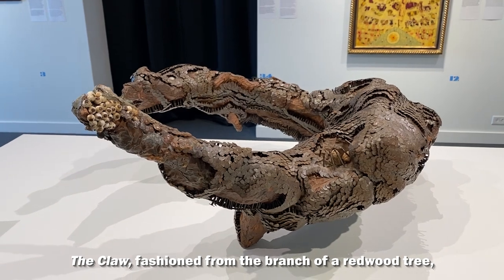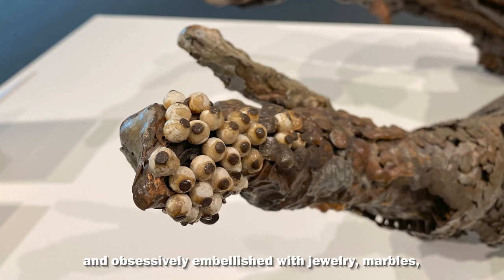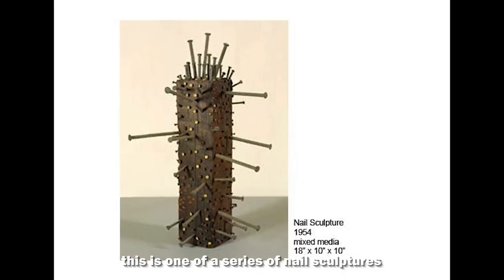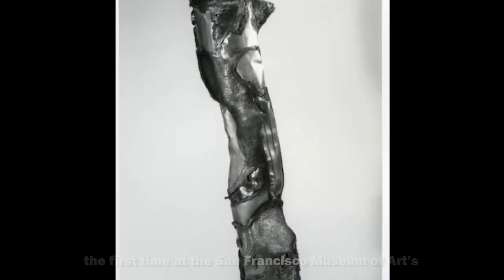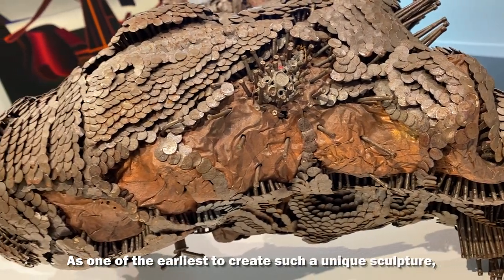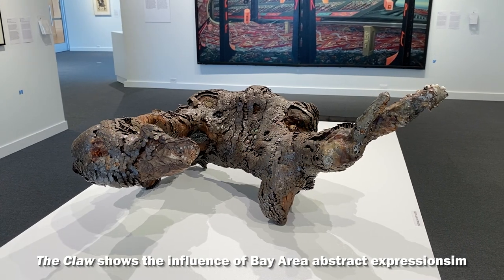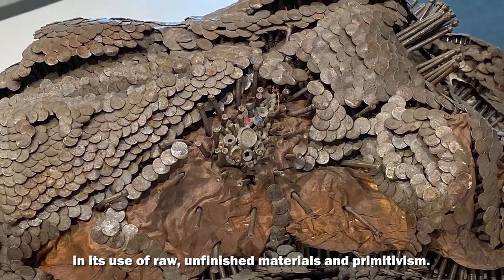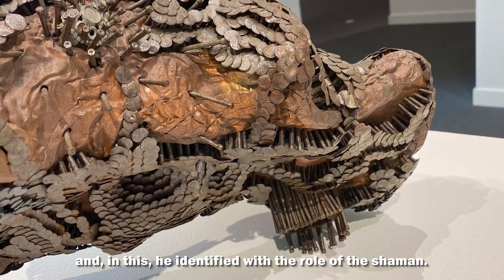Spotlight: The Claw (Seymour Locks)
Check out "The Claw" by Seymour Locks from our exhibition, "Looking Backward and Forward."

To learn more about our exhibitions, visit artmuseum.usu.edu.